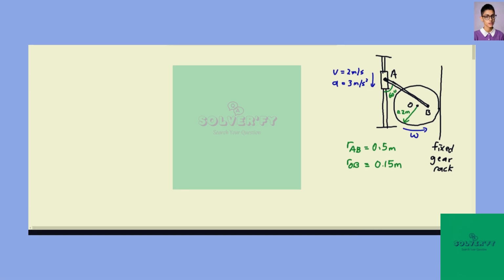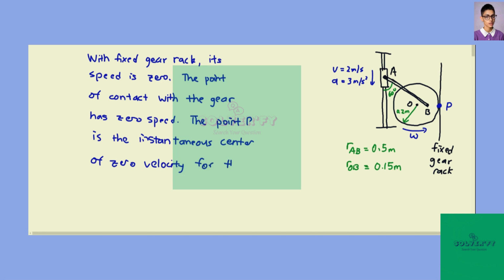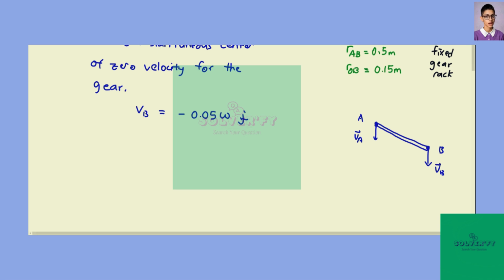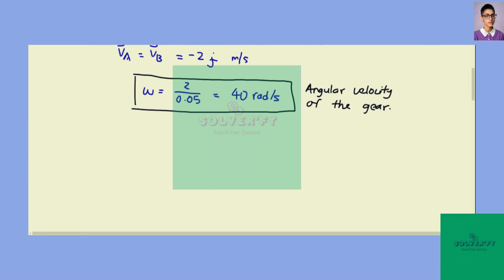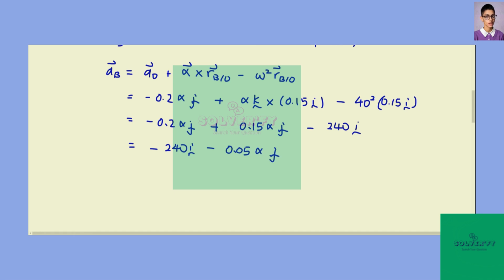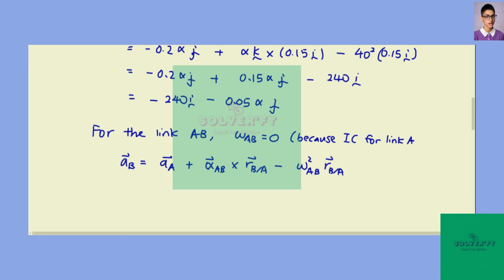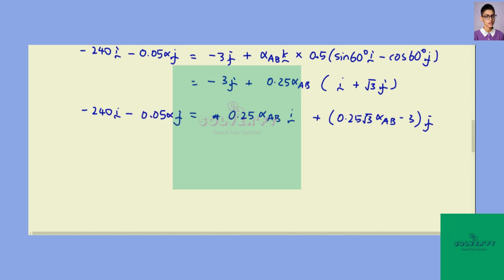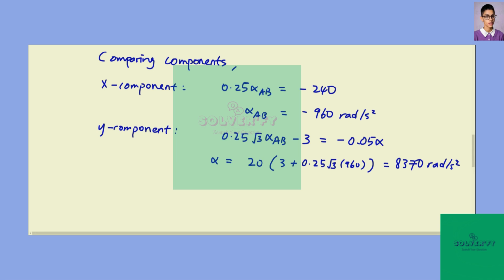[Engineering] The collar is moving downward with the motion shown. Determine the angular velocit